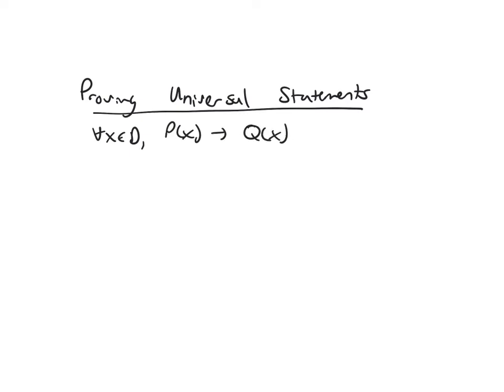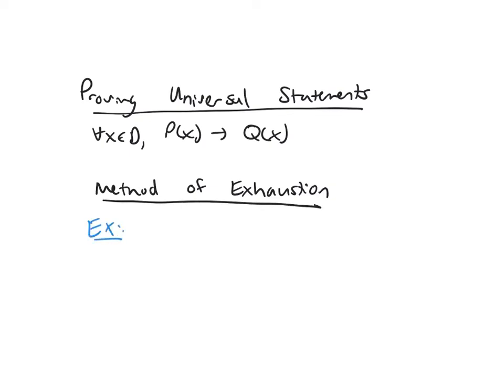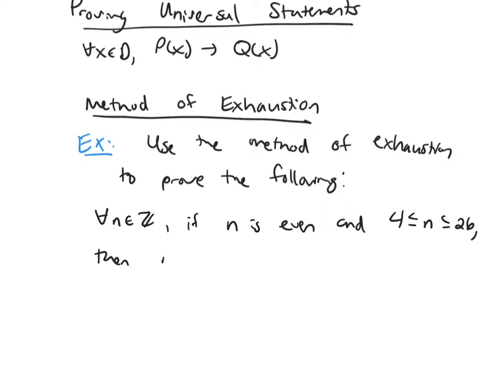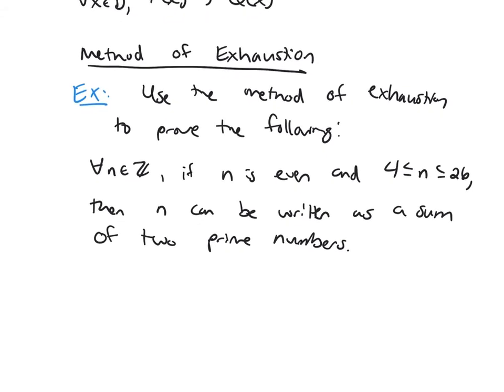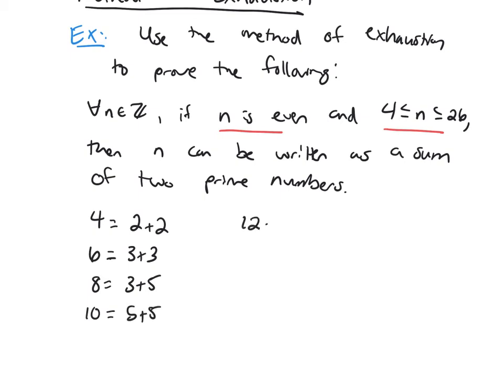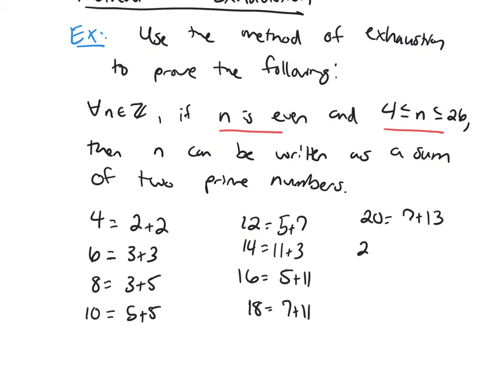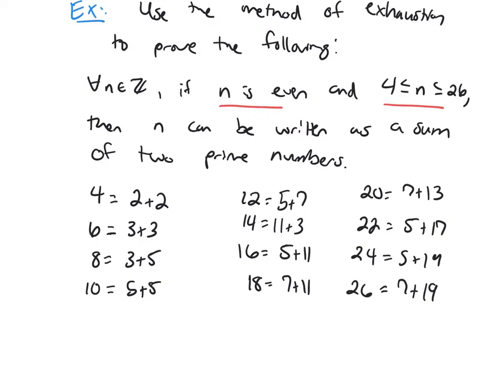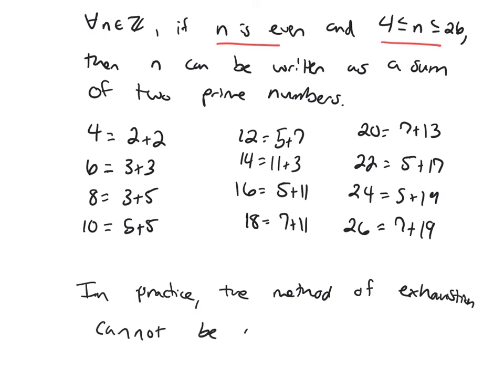Proving Universal Statements